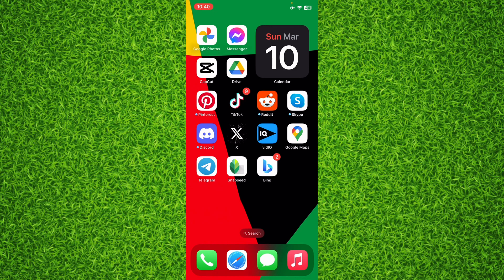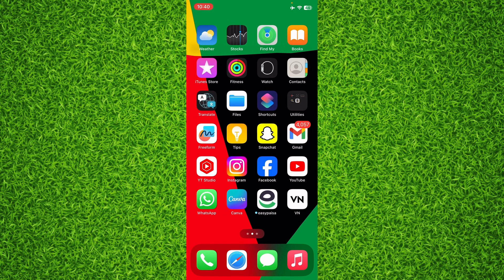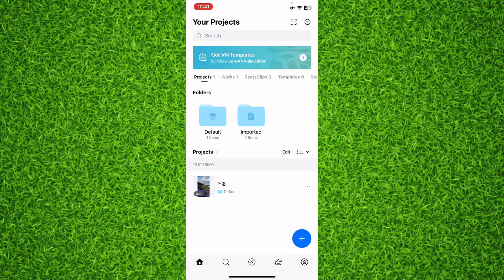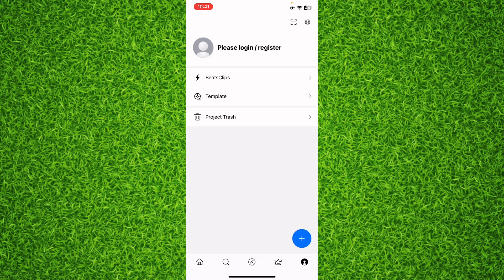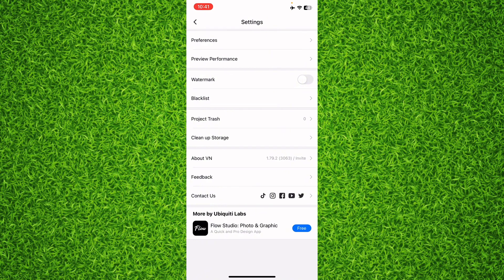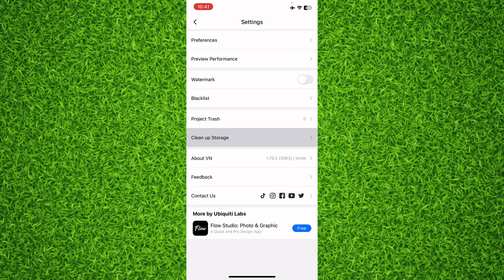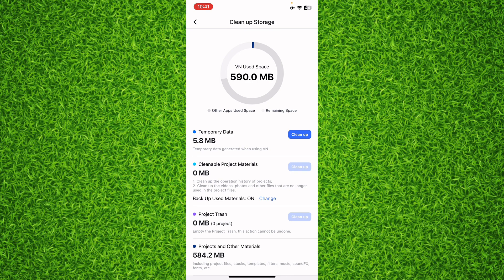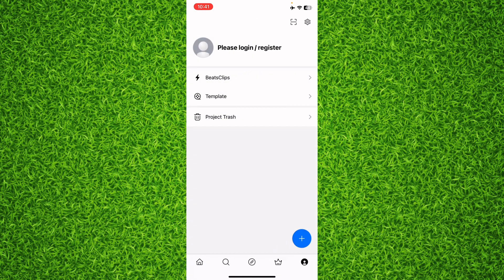How to Clear Cache on VN Video Editor app in 2024 on Mobile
In this video I will show you How to Clear Cache on VN Video Editor app in 2024 on Mobile.